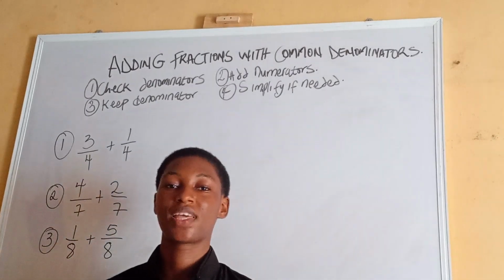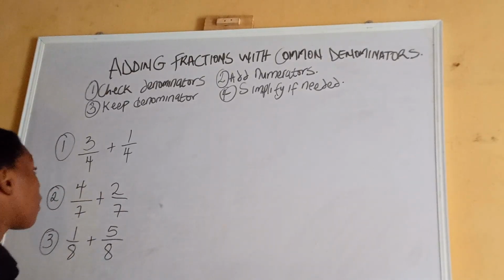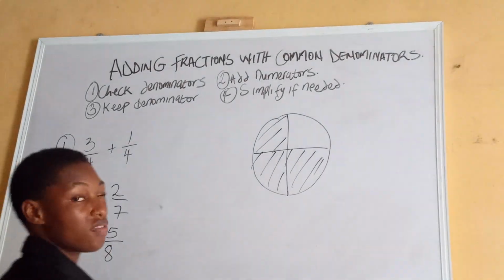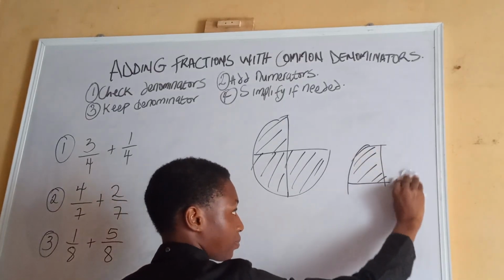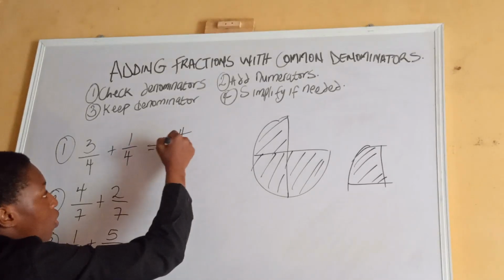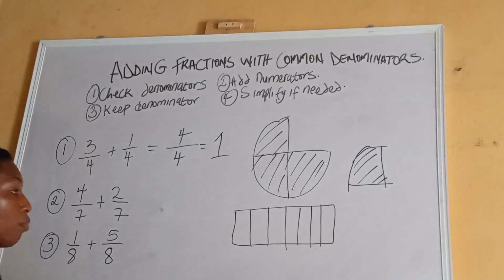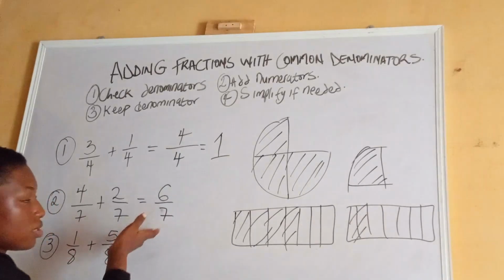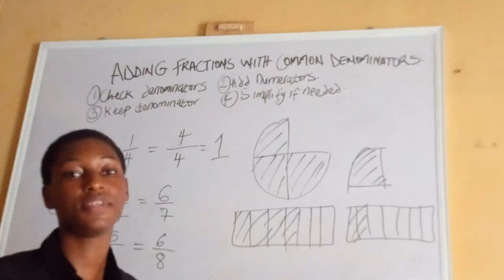Adding Fractions with the Same Denominator Made Easy! 🚀 Learn the Simple Rule -Part 7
Adding fractions doesn't have to be difficult! In this quick and easy lesson, you'll learn the simple trick for adding fractions with the same denominator. Discover why the denominator stays the same, how to add the numerators correctly, and how to simplify your answers when needed.

In this lesson, you'll learn how to:
✅ Add fractions with common denominators
✅ Avoid common fraction mistakes
✅ Simplify answers to lowest terms
✅ Solve fraction questions with confidence

Perfect for Grade 5, Grade 6, Grade 7, KS2, KS3, GCSE Foundation, and anyone who wants to improve their fraction skills.